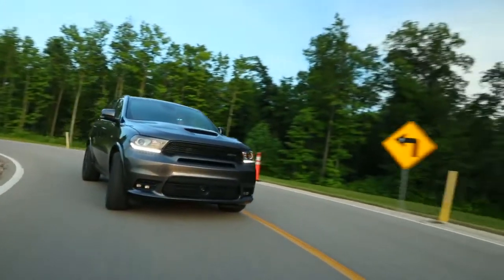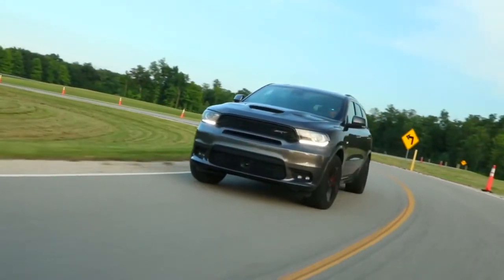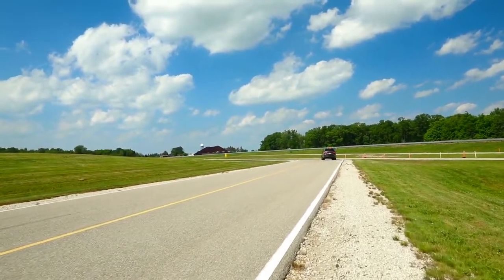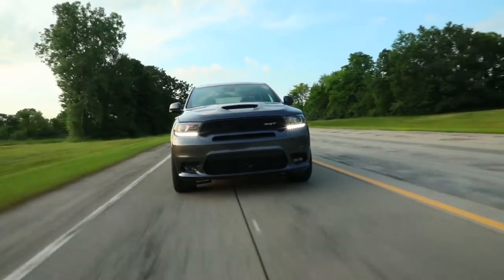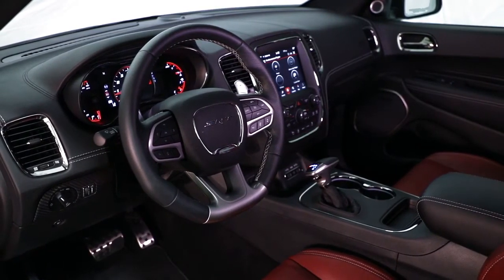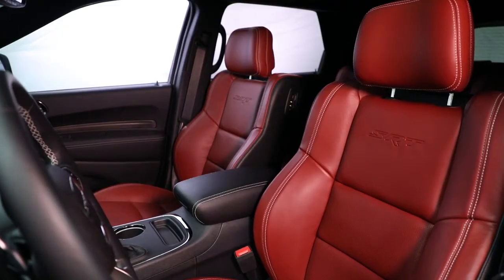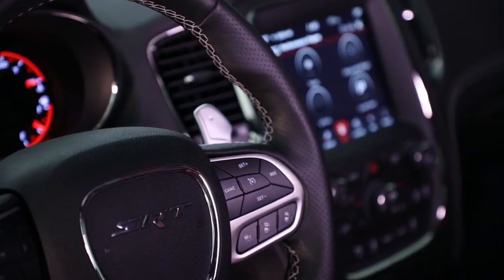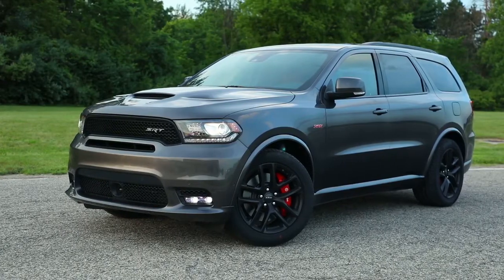2020 Dodge Durango Brandenton FL | 2020 Dodge Durango St. Petersburg FL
Jerry Ulm CDJR is committed to providing the best customer service to everyone in the Tampa area! Stop by and test drive the car of your dreams at Jerry Ulm CDJR and see why we're the premiere Dodge dealership.